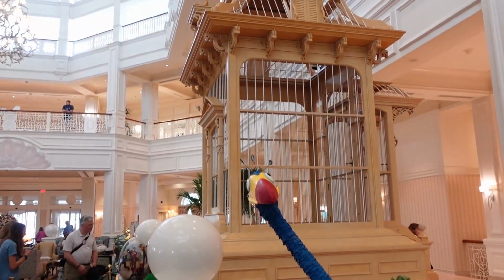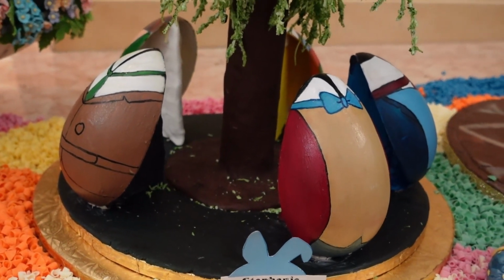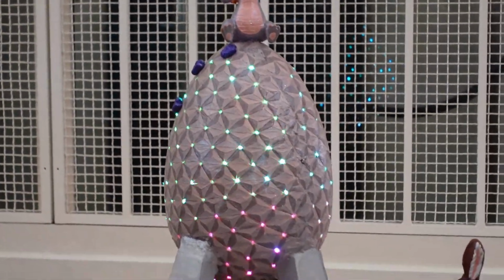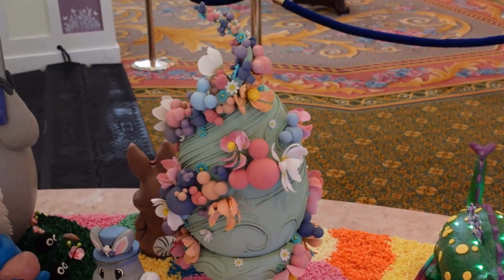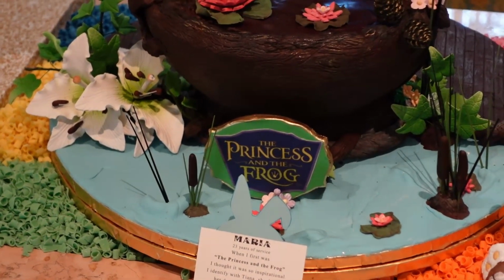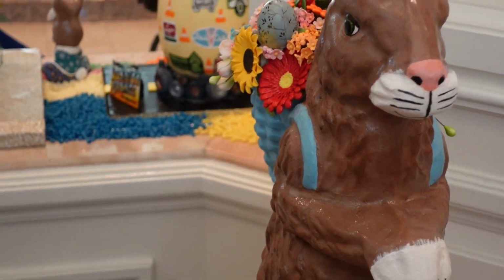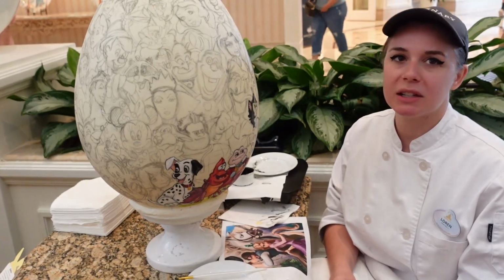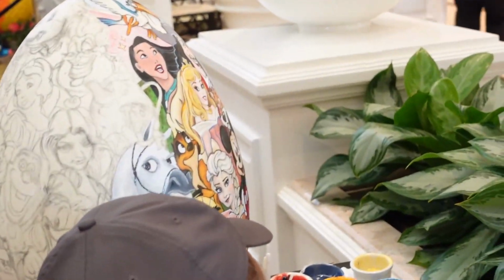Grand Floridian 2023 EASTER EGGS !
hi friends,
Today is the first day that the Easter Egg are back at the Grand Florida here in Orlando Florida. Once you walk in you are hit with the sweet smell of sugar and chocolate. Throughout the lobby you will find the Easter Egg Display made by the talented chefs at Disney. These eggs have your favorite charters from movies from Encanto, Winnie the Pooh, Alice in Wonderland, and even Kevin from Up.
And don't forget to stop in the little shop to purchase our favorite sweet to take home.
thanks for join us.
Let us know your favorite egg.